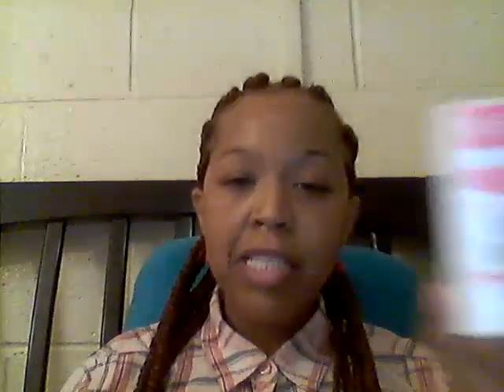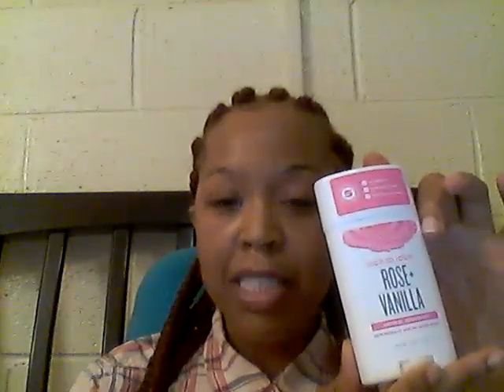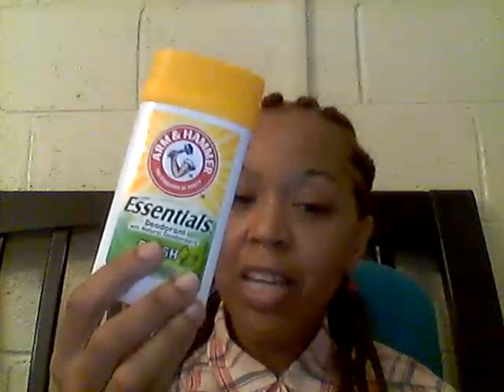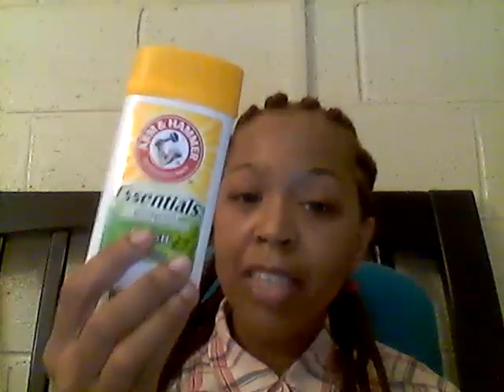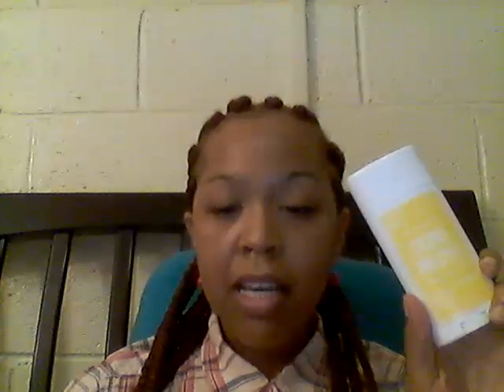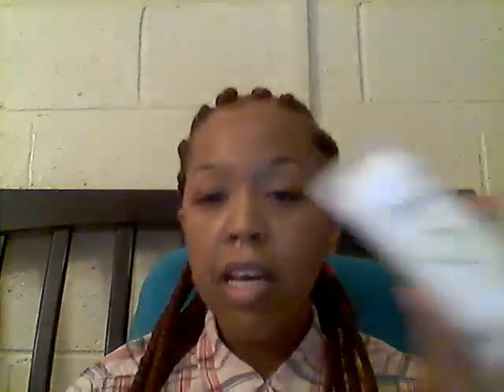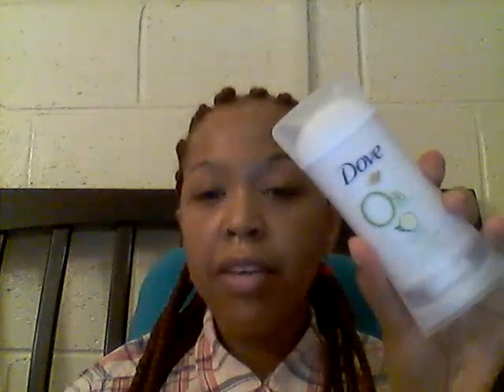Aluminum Free Deodorants....the Good, the Bad, the Ugly!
Yes, I am sweating. It is almost October and still blazing at midnight. Here's my review of the aluminum-free deodorants that I've tried. I've given my fair and unbiased review. None of these products were gifted to me except for the Schmidt's Sensitive Skin.

If you are interesting in switching to natural deodorant, it is wise to do a detox on your armpits. Check out this video for information on doing a quick and easy detox